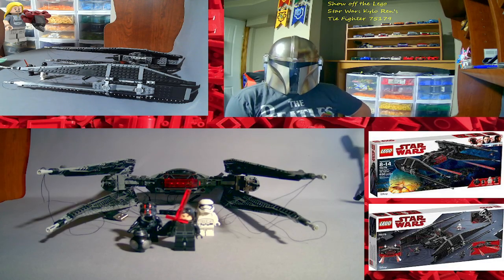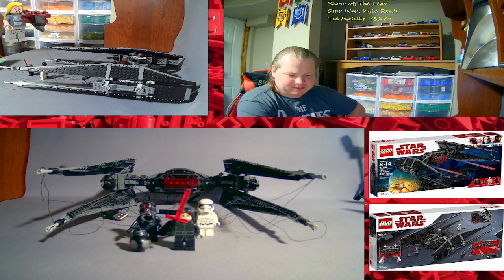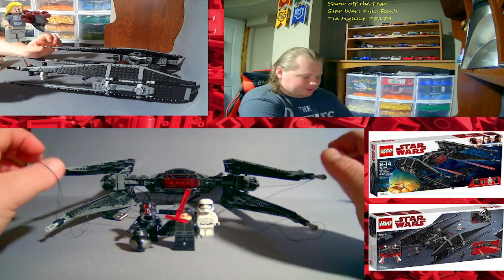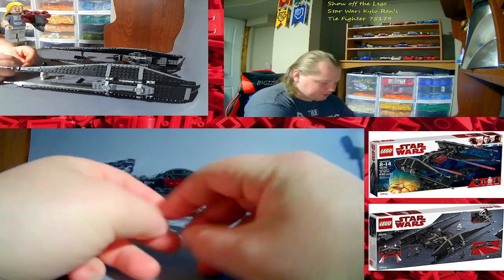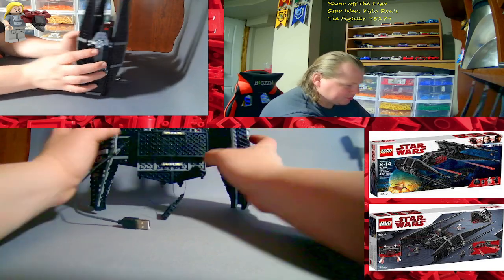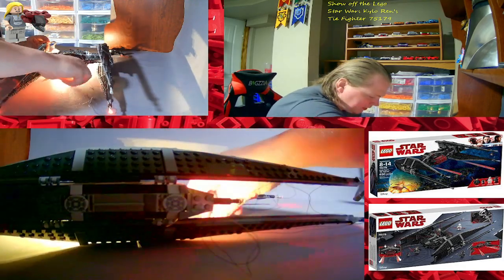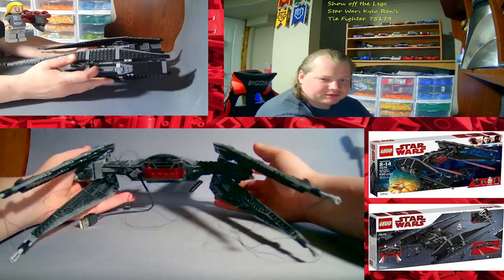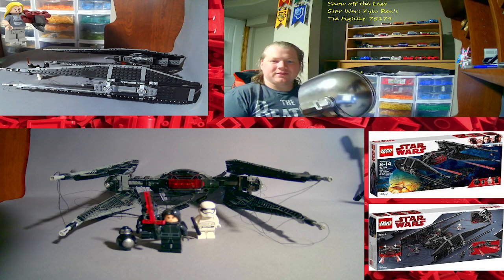Show off the Lego Star Wars Kylo Ren's Tie Fighter 75179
Showing off the Lego Star Wars Kylo Ren's Tie Fighter 75179, 4 minifigures, year 2017, pieces 630.

The Resistance has been spotted! Put Kylo into the cockpit of his super-fast TIE FIghter and blast off in hot pursuit. When you get close, push the triggers to fire the spring-loaded missiles and send those Resistance ships spinning out of control!